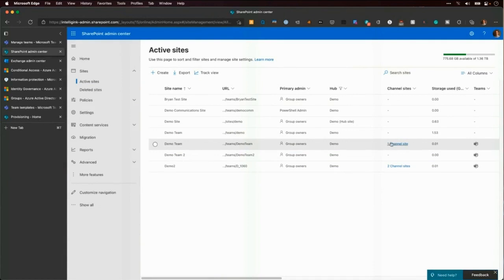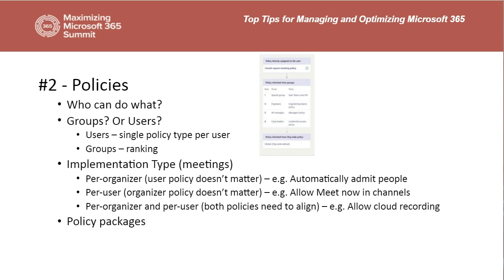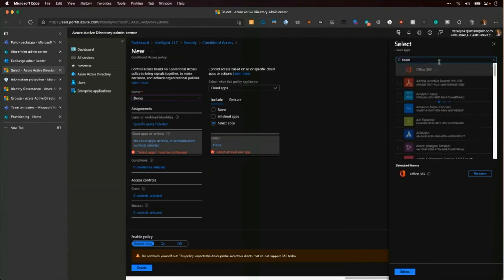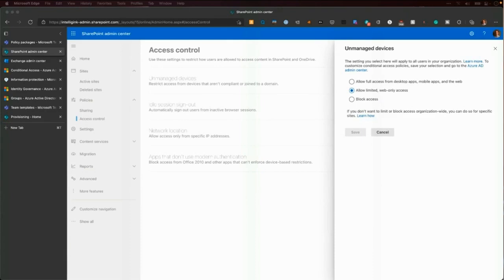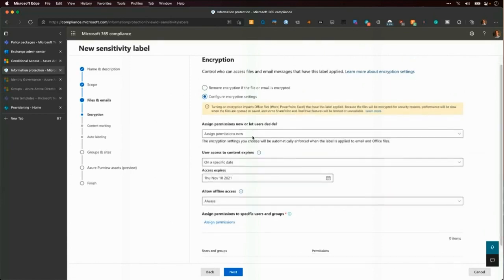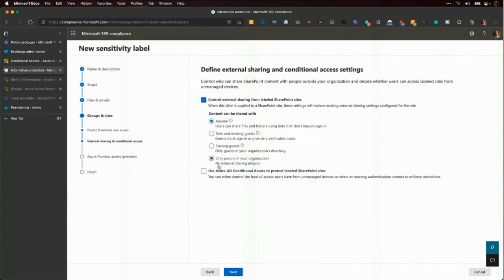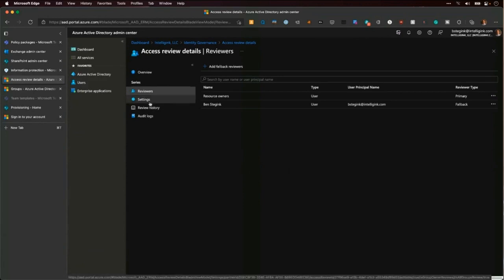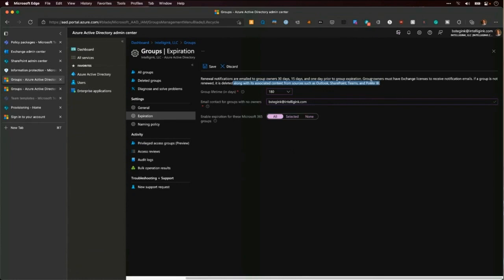Maximizing Microsoft 365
Top tips for optimizing, securing, managing and recovering your Microsoft 365 Installation.

Microsoft 365/Office 365 is the hottest software there is, and you've likely been tasked to manage, secure, optimize and maintain it, as well as make sure it's recoverable. But do you know how to configure it so it's actually performing well as well as secure? Do you know the best practices surrounding maintaining and optimizing M365 for your enterprise? What about how to ensure your data is secure and how to recover it quickly? What are you responsible for under the shared responsibility model? (Quick hint: It's everything!)

It's time for your IT department to become your company's Microsoft Office 365 hero! Join the editors of Redmondmag.com plus independent experts in this half-day summit that will walk you through what you need to know about configuration, optimization, security, backup tips and tricks plus more.